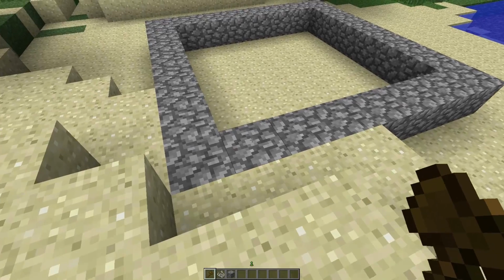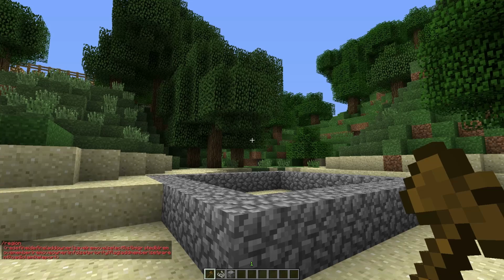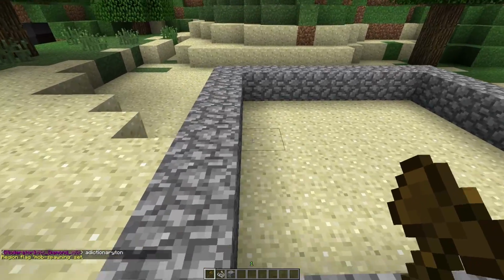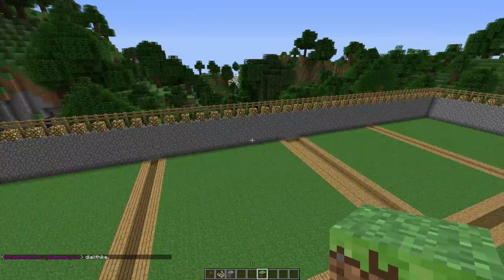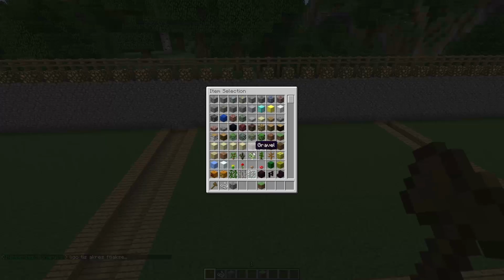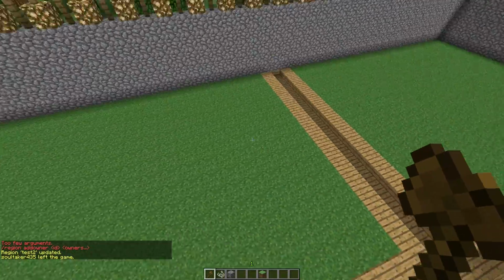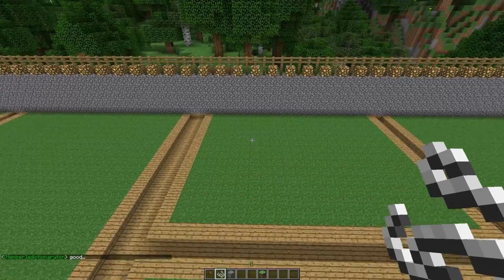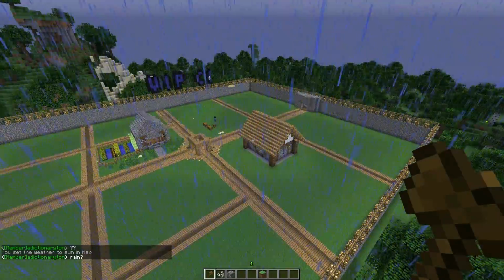How To Use WorldGuard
In this video, you will learn how to make regions, set owners, members etc. using world guard

Server IP: crafted-imagination.gamebattles.gr